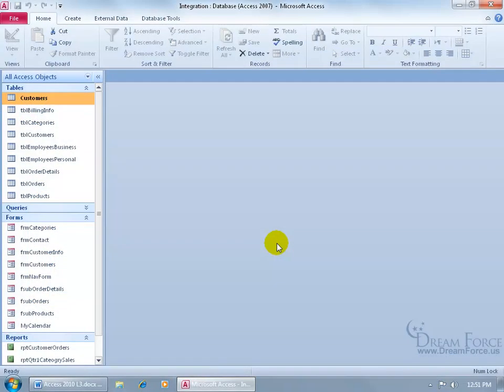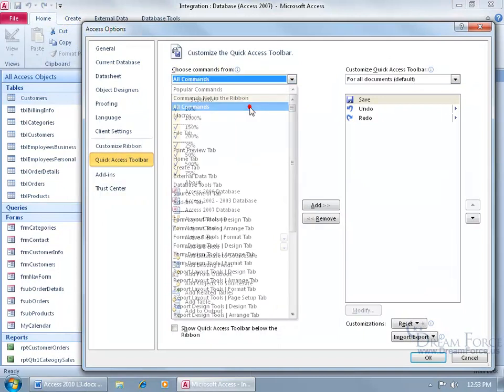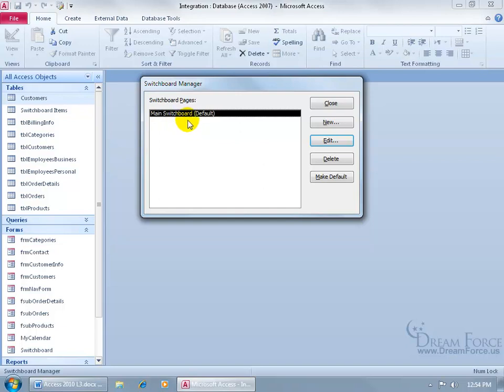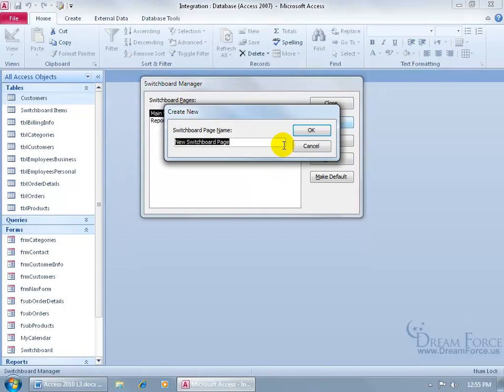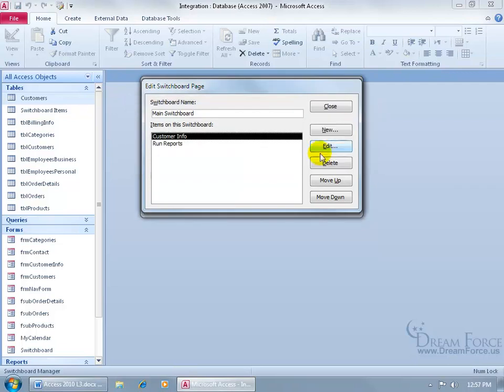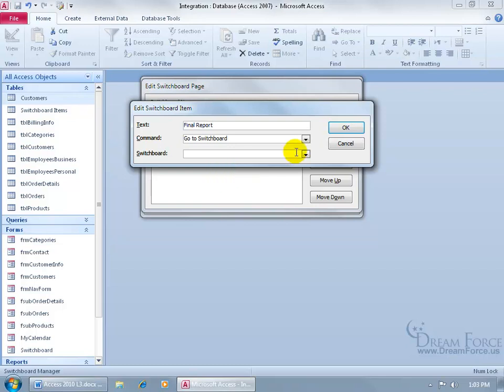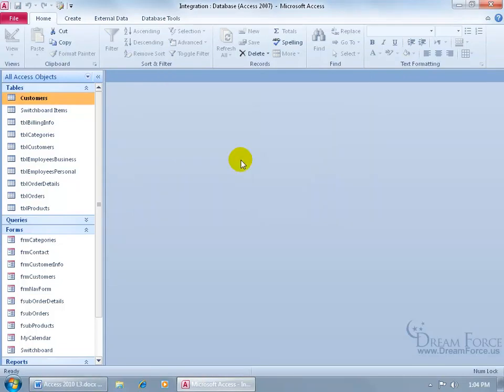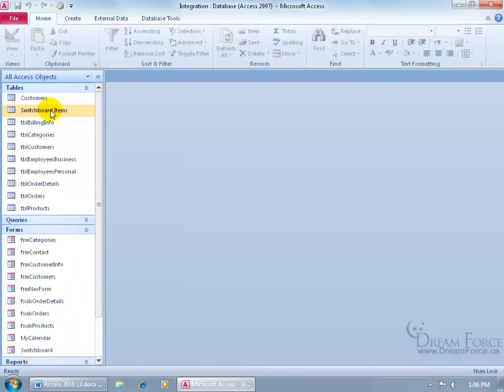Microsoft Access 2010 Forms: Create Switchboard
Microsoft Access 2010 training video on how to create a Switchboard Form that controls the front-end users access to the database.